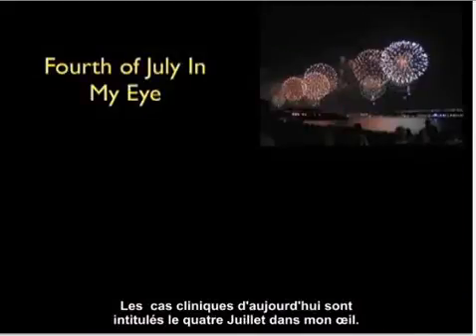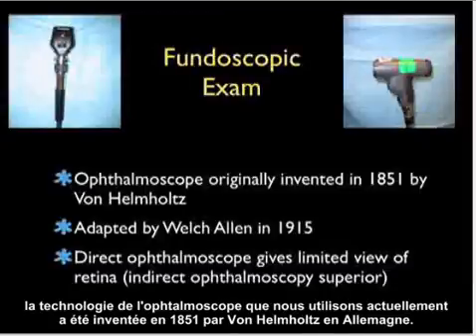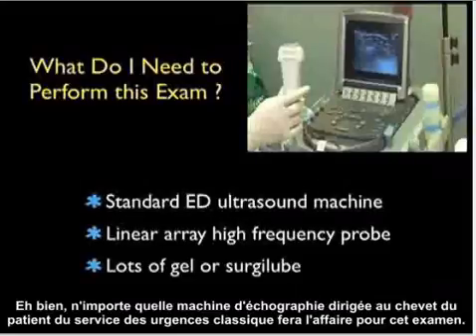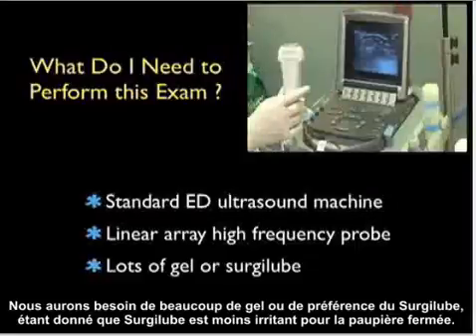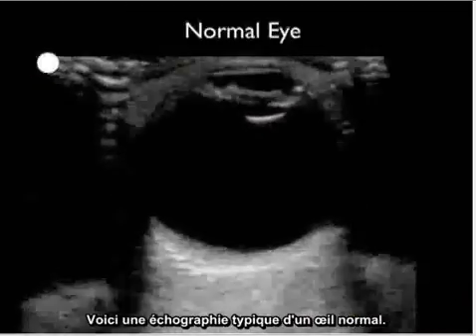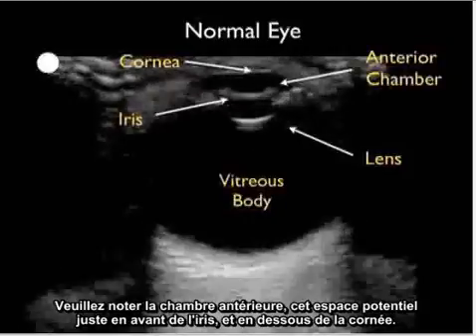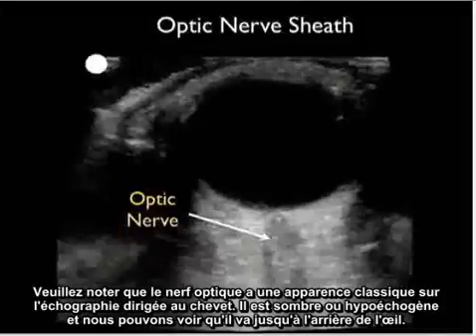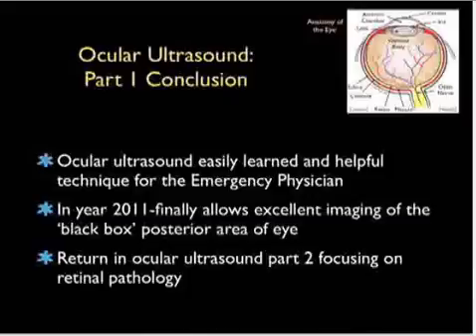Comment : Étude de cas d'échographie oculaire, 1ère partie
Apprenez, grâce au Dr Perera comment : Exécuter les procédures d'échographie oculaire à l'aide d'un échographe portable dans la première partie d'une série composée de deux